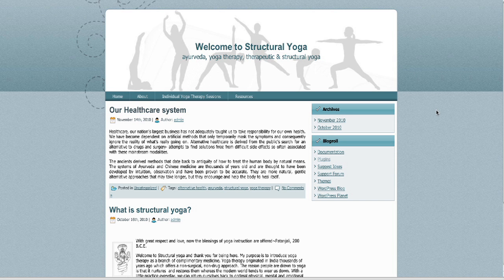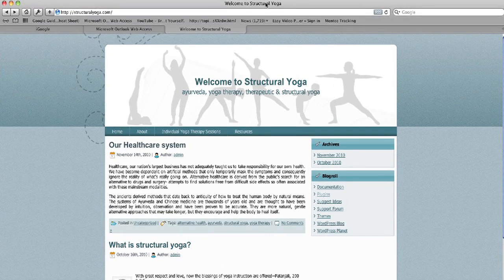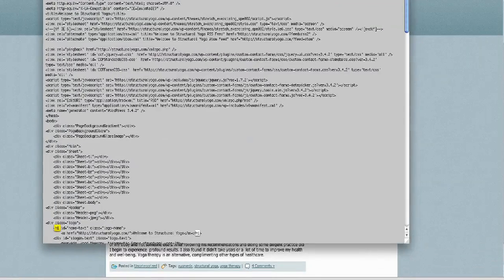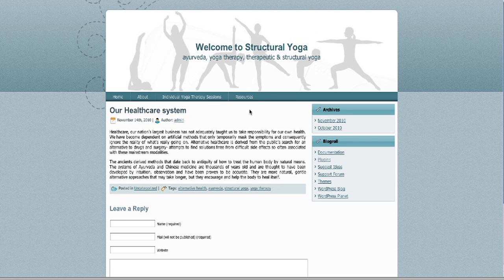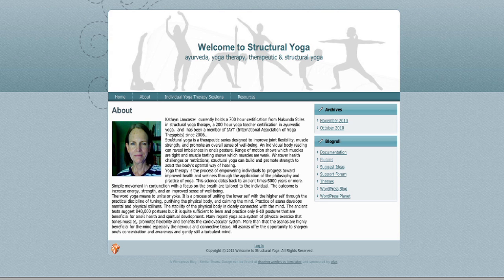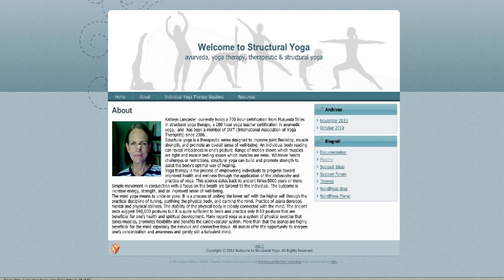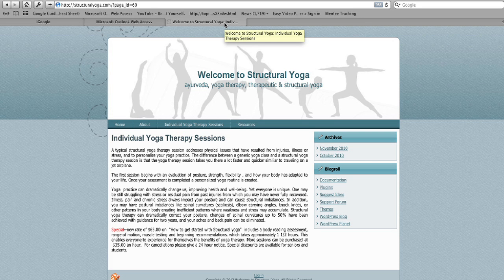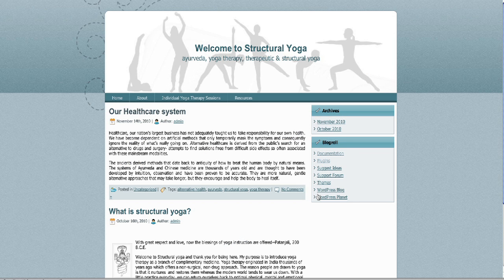structuralyoga web critique